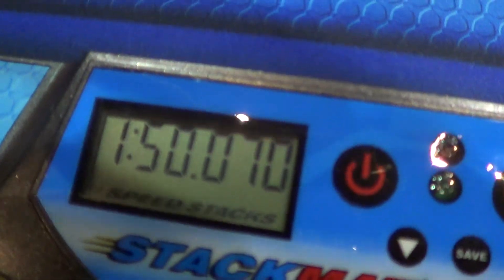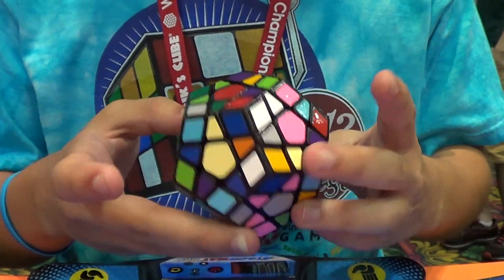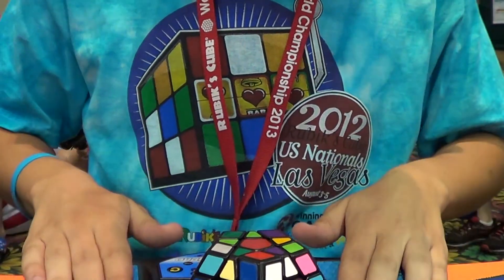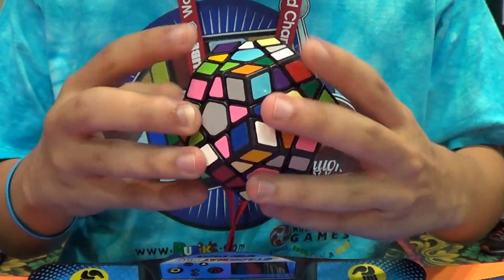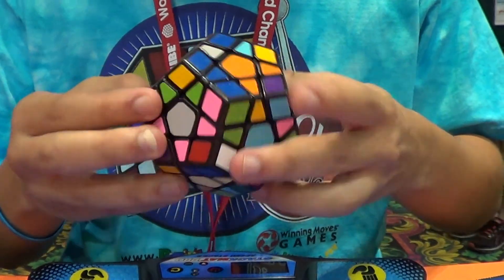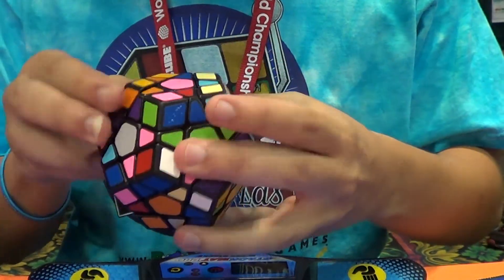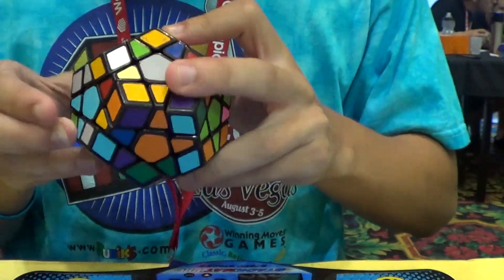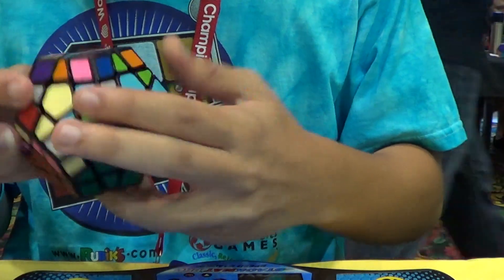Megaminx: 1:55.50 average, 1:49.85 single (Worlds 2013)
Worlds 2013 - July 26 - 28, 2013

This average is good for me. It's beats my previous official best average by over 20 seconds. The single is also good for me, which beats my previous official best single by about 8 seconds.